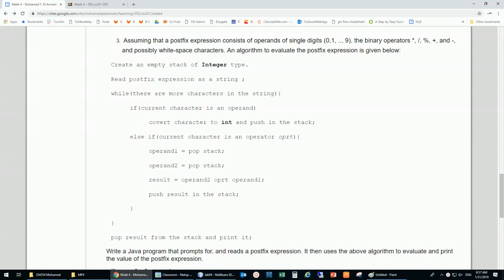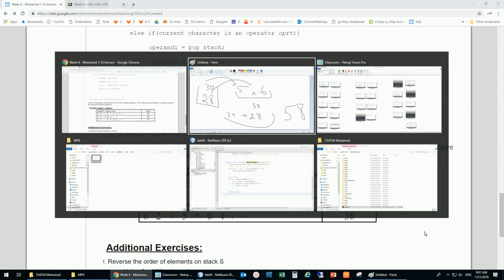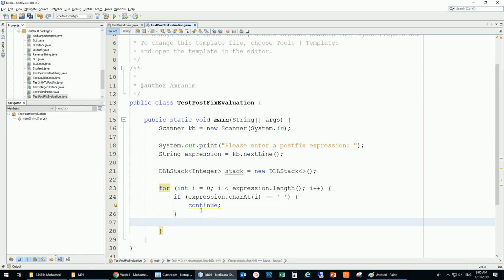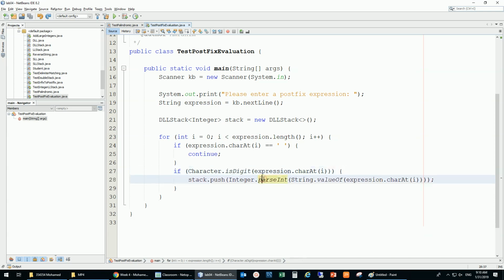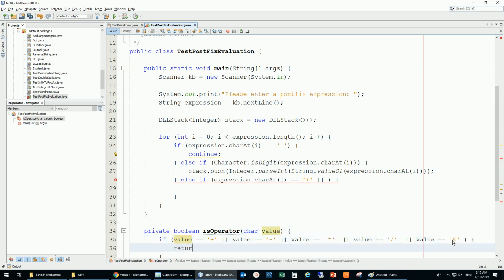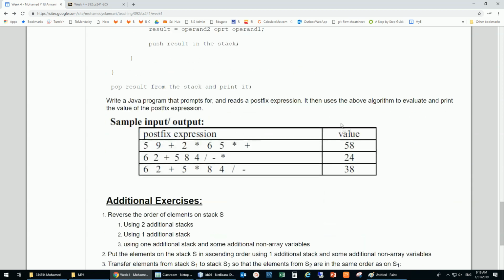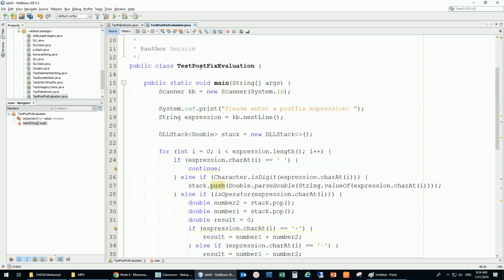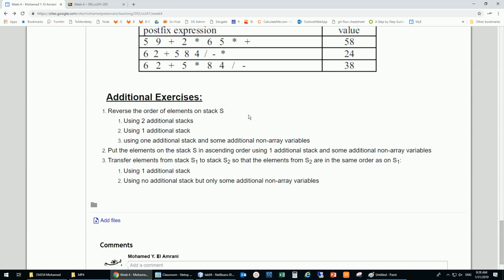392 cs241-205 Stack exercises Lab04 Part 2/2